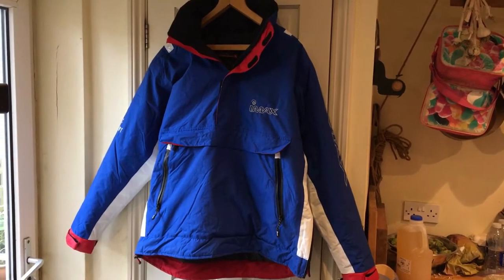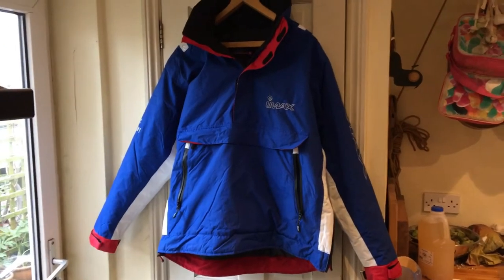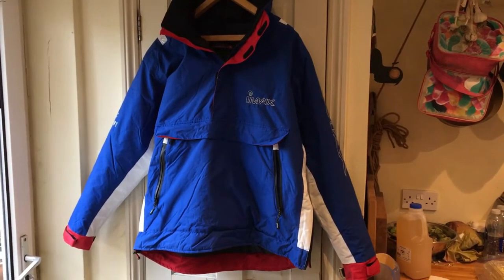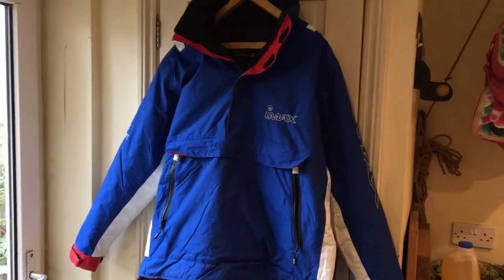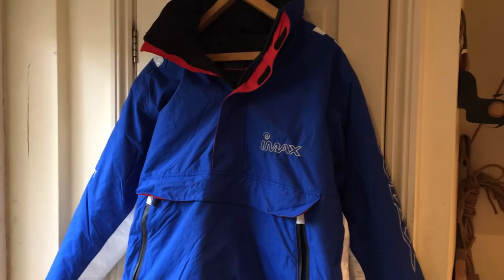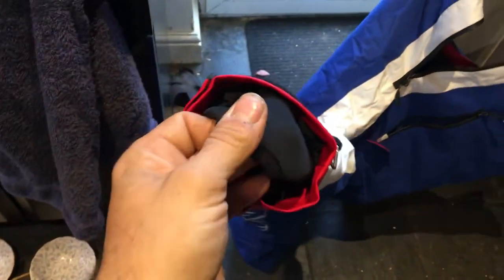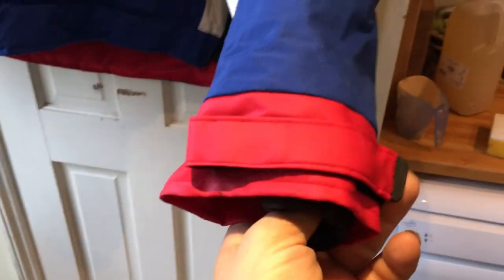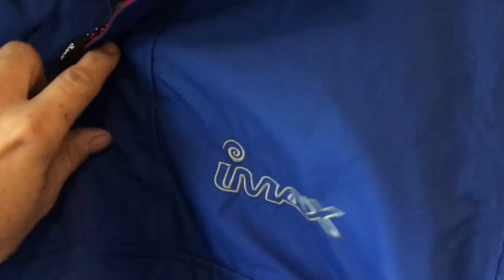Imax coast smock review part 1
A short review on the Imax coast thermo smock. As per the video we fished for about 40 minutes while it was rough but called it a day. I’ve since worn it for 3-4 hours on a night fishing trip and it was really warm and windproof. So far I’m very happy with it and with the cost. I paid less than £40 for it.  I’ll do a future update after a few months use.